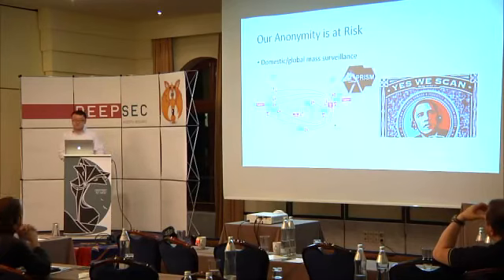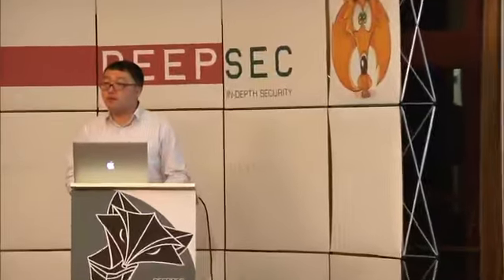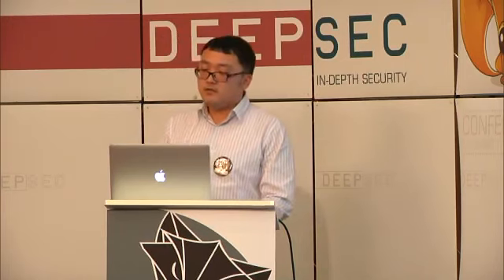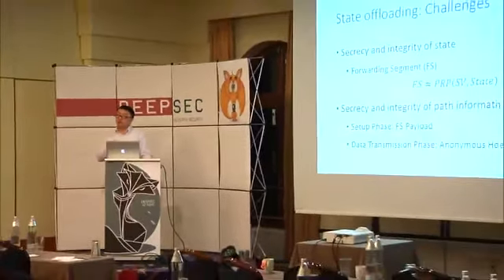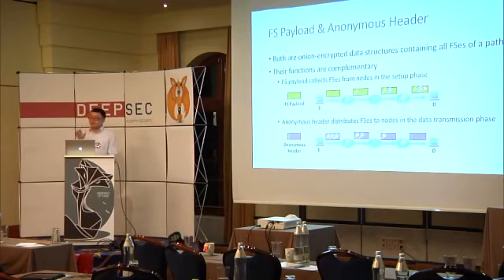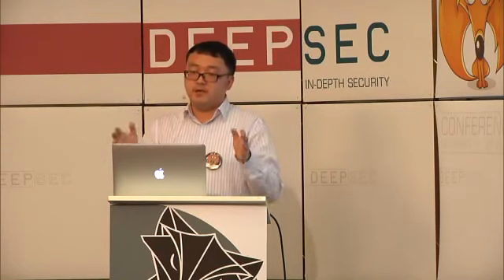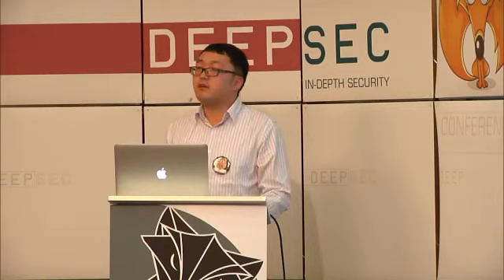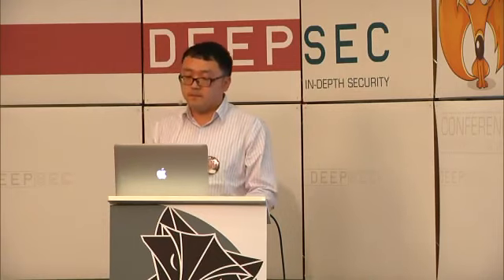HORNET High speed Onion Routing at the Network Layer Chen Chen DeepSec 2015